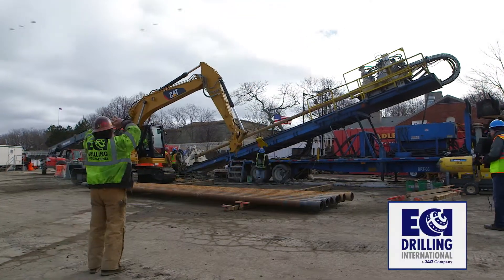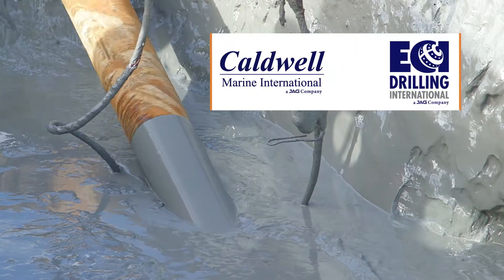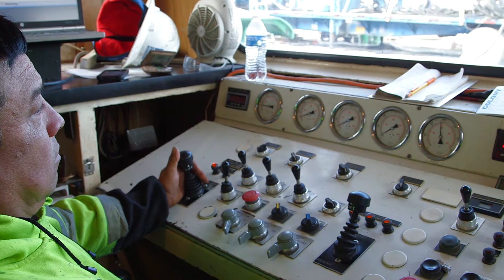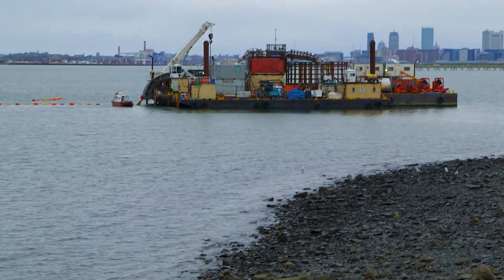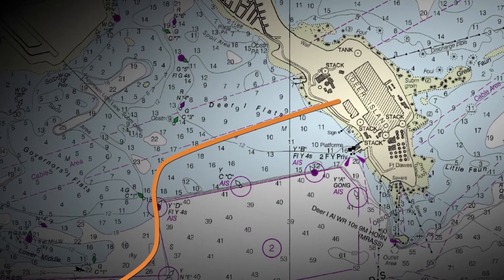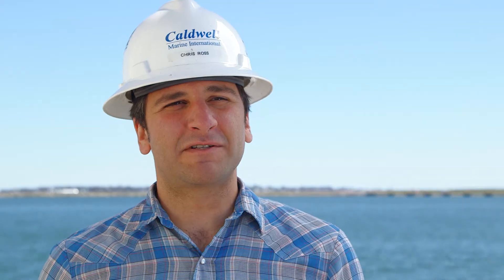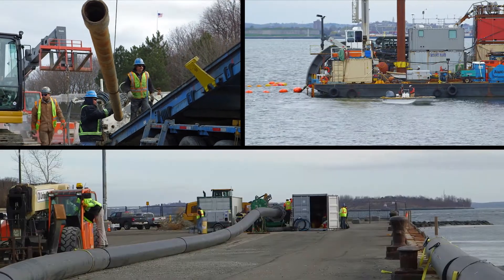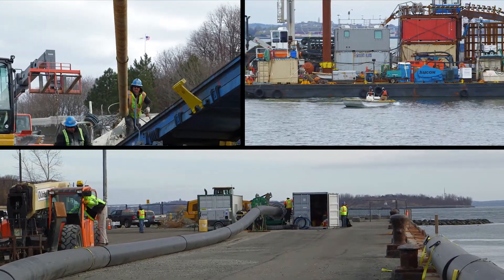Caldwell Marine International - a JAG Company - 2019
Rerouting and rebuilding an underwater power cable from South Boston to Deer Island in a busy harbor with a delicate ecosystem in the middle of winter is no easy feat. (24/7 for 4 months straight) JAG was able to do this and without losing any time.